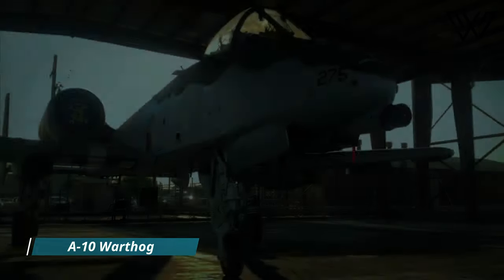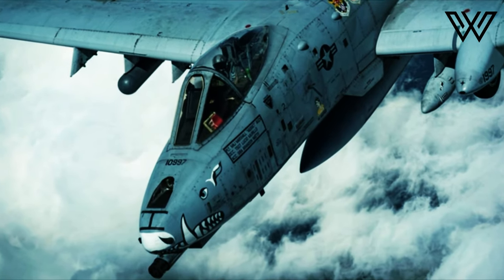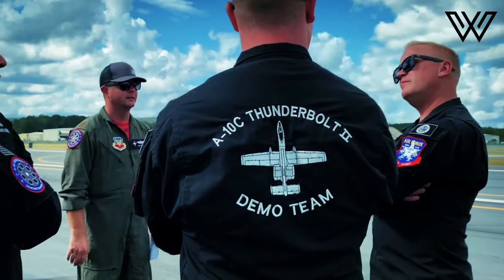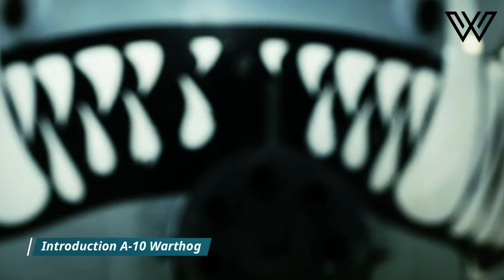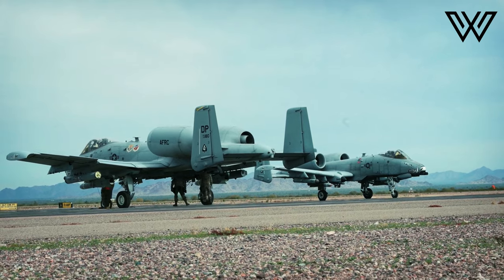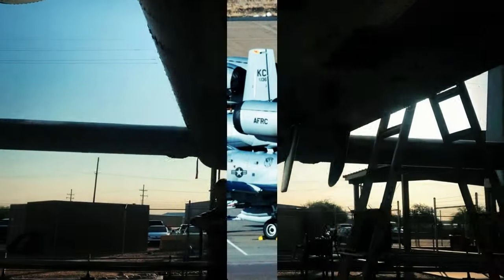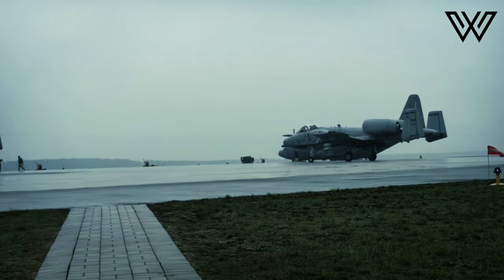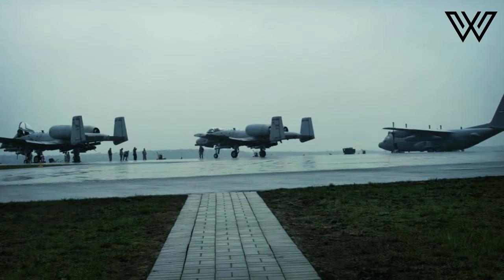The Mystery and Wonder of the A-10 Warthog: The Amazing Flying Tank